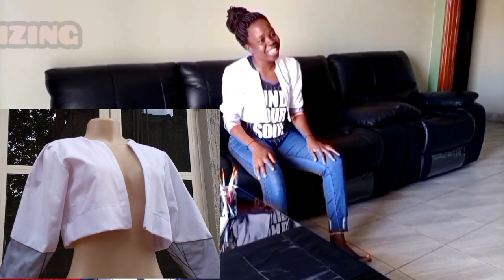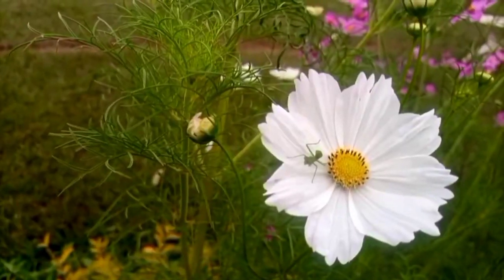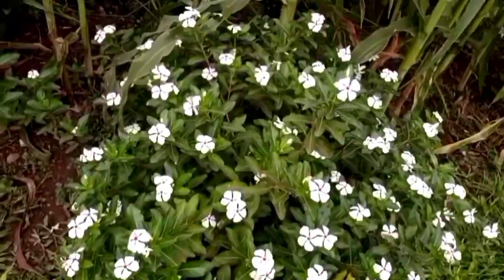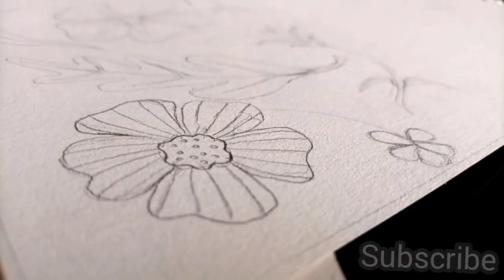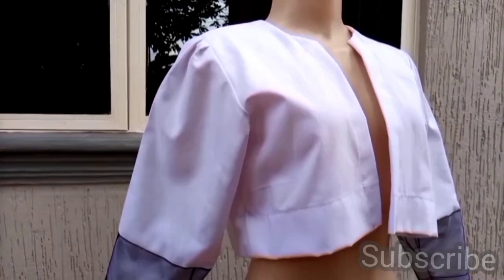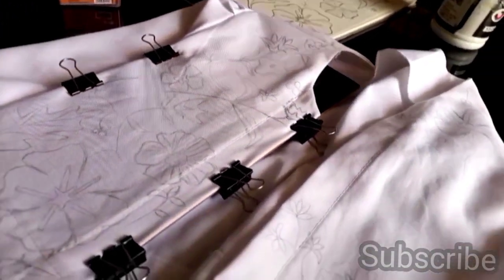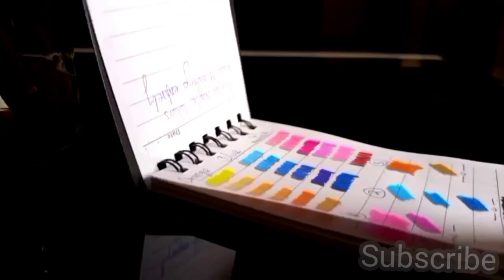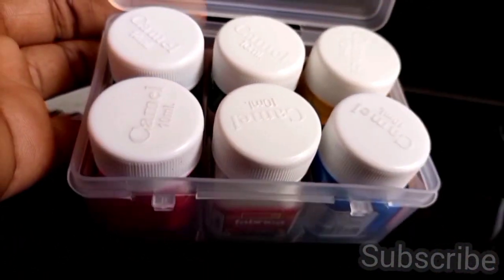How to customize an outfit/fashion Textile Design/ handmade/ the best paint for this kind of art 🎨🖌️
The best paint for this kind of thing

This is custom textile Design, fabric design, fabric surface design, diy and also creative visual arts

Hello everyone, welcome back to another visual art video.
Today we are Customizing a jacket for the first time and so this is fashion and Textile design all together.

In this video I will basically be showing you a fabric painting process as a custom art method in fashion and Textile design. The process contains finding inspiration, design idea development in sketches and then painting onto the end product.

If you are looking forward to venturing in custom art then you are in the right place. I hope you find this video helpful and if you do kindly like, comment share and SUBSCRIBE to this channel for more videos like this one and also check out my other videos on this same channel.